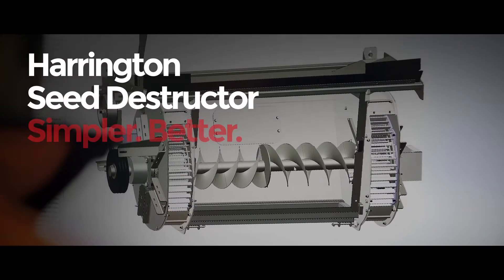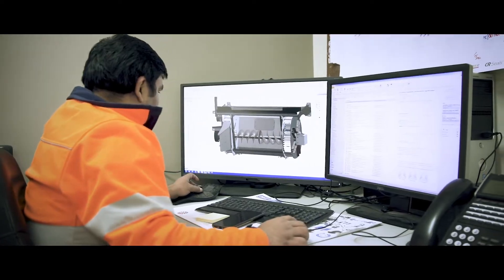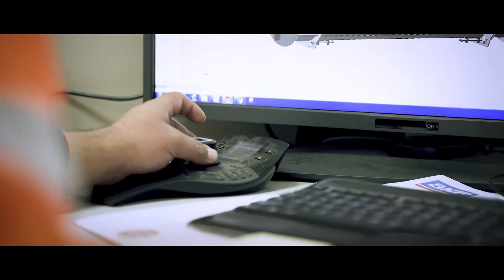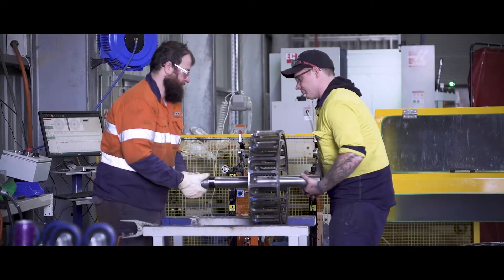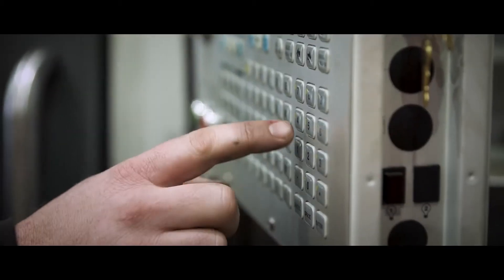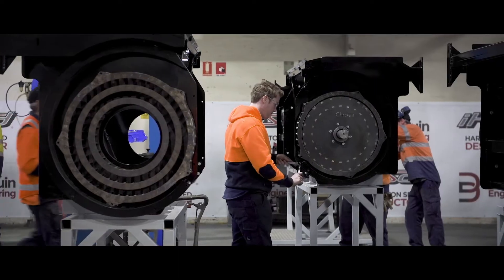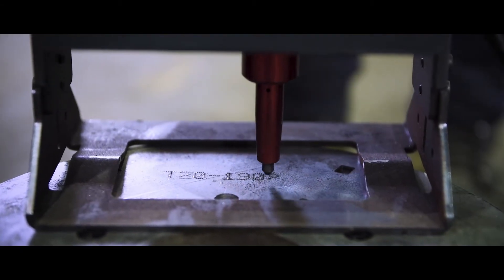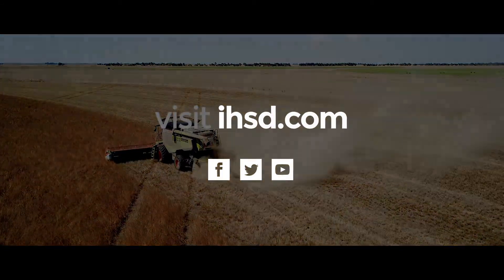de Bruin Engineering | Manufacturing the iHSD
de Bruin Engineering Pty Ltd holds exclusive worldwide rights to manufacture the patented iHSD technology and invests heavily in research, people and equipment to ensure that iHSD remains at the cutting edge of technology and keeps getting better every year.

From design, manufacture, installation and support, de Bruin Engineering delivers proven and trusted harvest weed seed control solutions.

The iHSD V12 Harrington Seed Destructor. Simpler. Better.